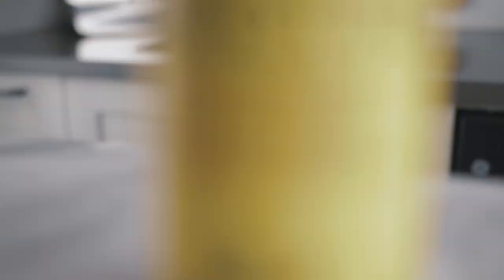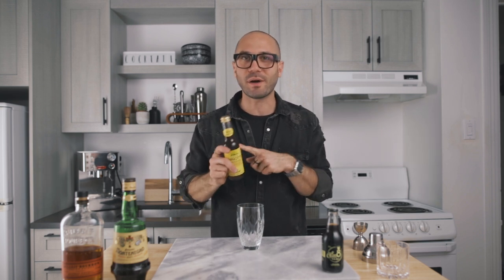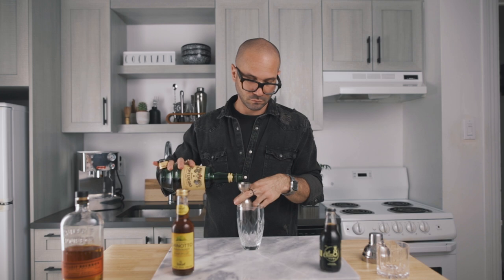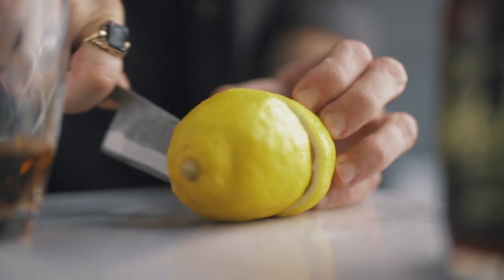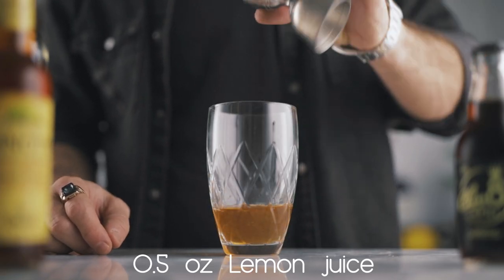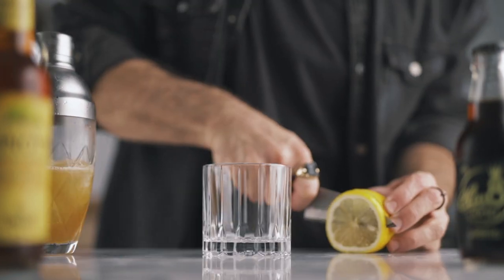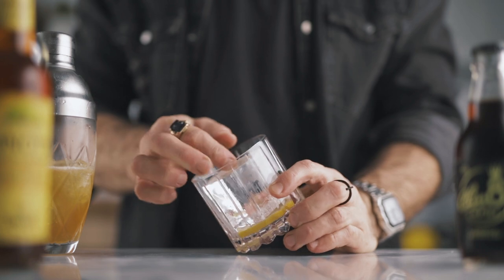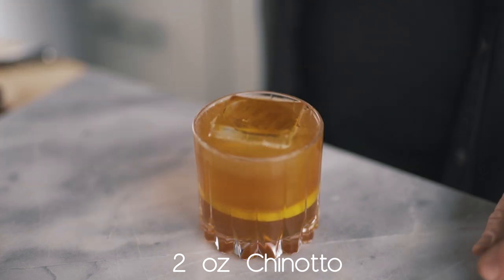The Cult Cola a fancy alternative to the Rye and Coke - TOTR original cocktail recipe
Please take this intro with a grain of salt but for real... I always thought funny when someone ask for a spin on the Rye and coke recipe or a riff on the Rum and coke. I mean seriously? We built a great cocktail menu and what you want is a coke drink? Well if you share the same harsh feelings than me with this situation, here's the solution I have for you. how to make cocktails with Coke that are not lame? CHINOTTO! This delicious Italian alternative to coca cola will change your life... for real! If you guys are ready, let's make another Bourbon drink recipe, a Coke cocktail recipe that's not lame!

9 OZ TUMBLERS
9 OZ BLK TUMBLERS

TIKI MUGS
DARTH VADER

How to make the Cult Cola, my favourite alternative to the Rye and Coke recipe
(the best coca cola cocktail recipe I've ever made)
1 oz Amaro Montenegro
3/4 oz Bourbon
1/2 oz Lemon juice
2 oz Chinotto

Some informations about the Chinotto, this delicious alternative for all your Coke cocktail recipes.
Chinotto is an Italian sparkling beverage, similar to Coca Cola but much better (in my opinion). It is made out of a fruit called the Chinotto, a citrus that's like an hybrid between a mandarin and a bitter orange. The fruit itself is not really eatable and that's why it is always transformed to be consumed. It makes a delicious soft drink that once again will be amazing in all you coca cola cocktail recipes. Try it just as a substitute in your next Rye and coke recipe, I'm sure you will love it!

If you want to learn how to make the best cocktails at home and make delicious but easy cocktail recipe or advanced mixology techniques, follow our chanel, we make new drink videos every tuesday and friday.

Follow Truffles On The Rocks on Instagram for more food and bourbon cocktail recipes

We got you covered for how to make cocktails with whiskey at home.

for the Binging with Babish cocktail special